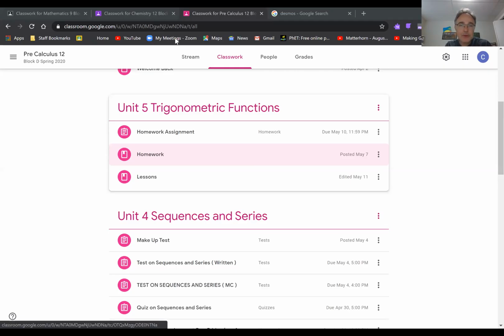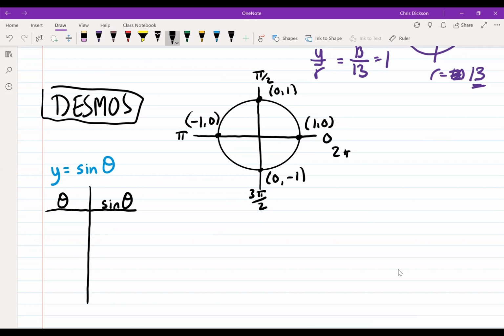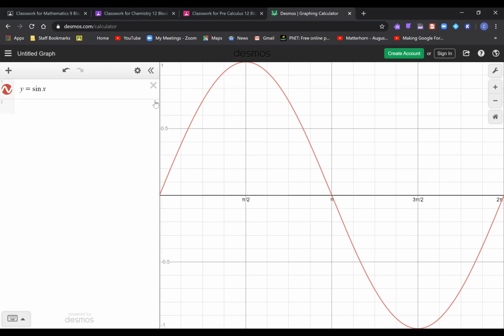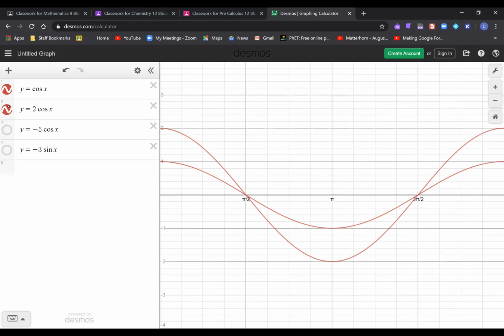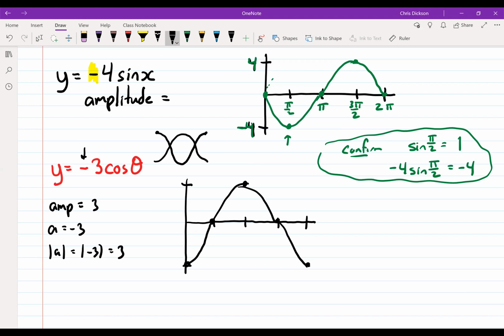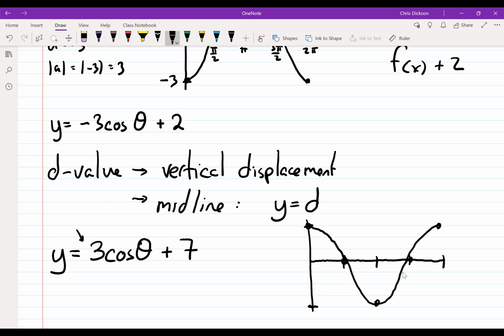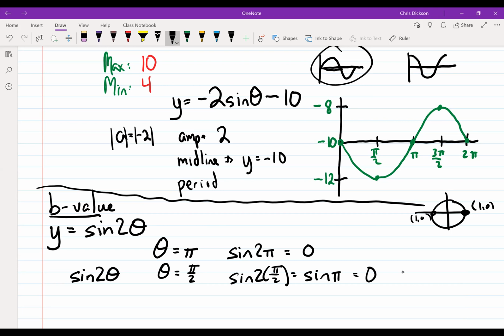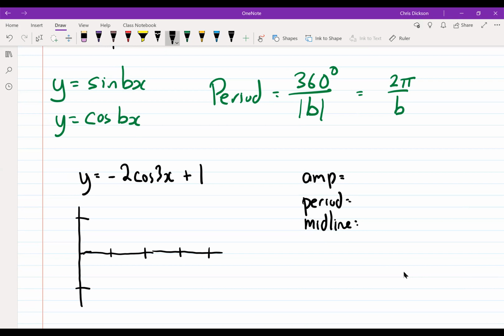Lesson 5.2 Graphing Trigonometric Functions